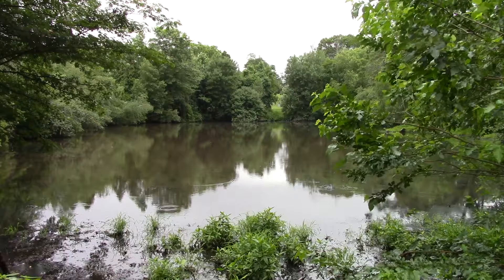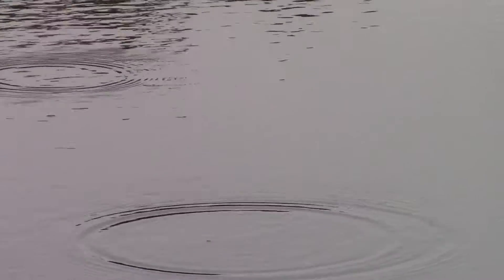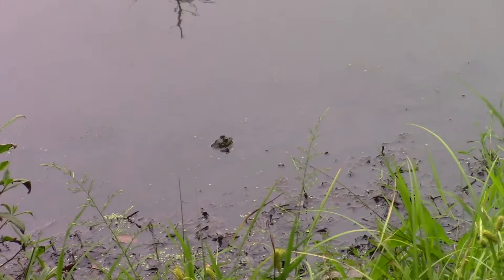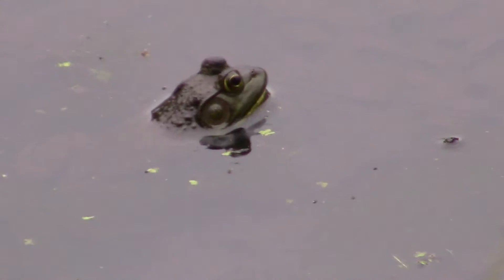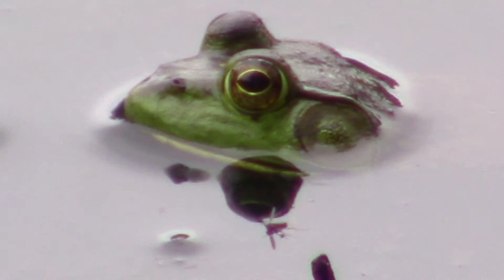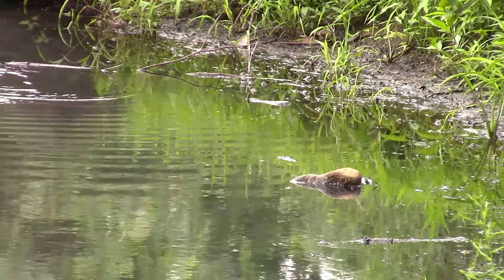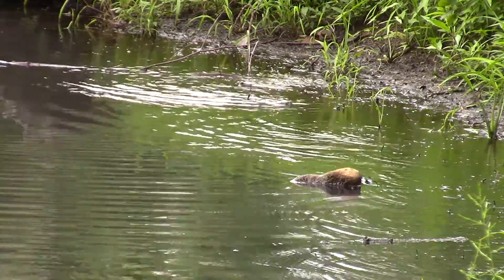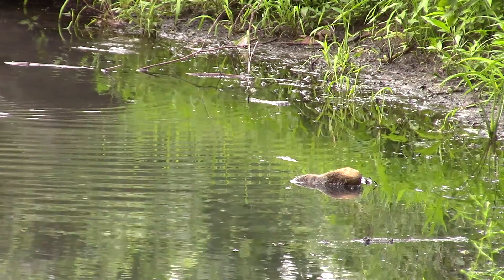Bullfrogs and Bees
What I saw one summer's day One day in the NBG